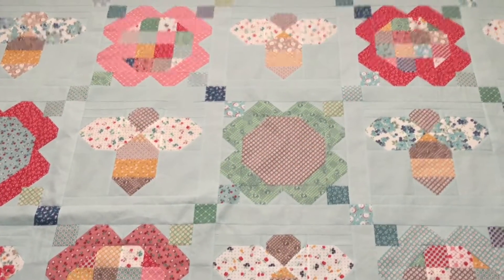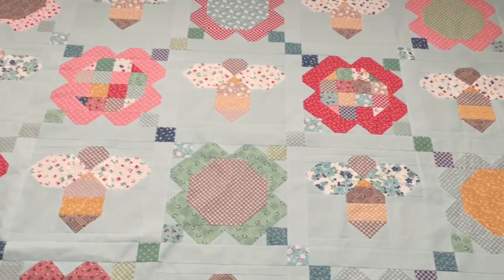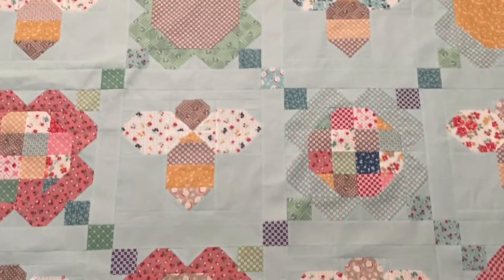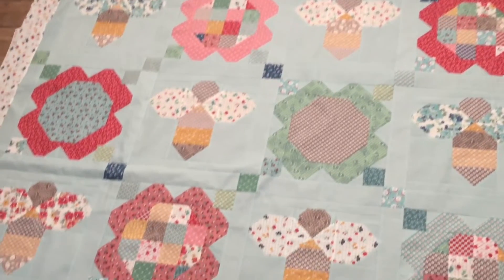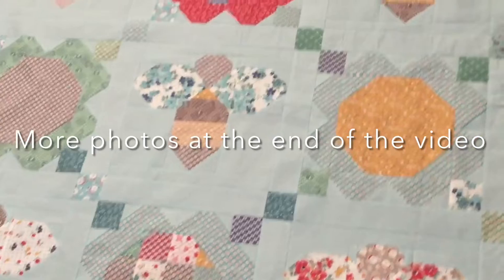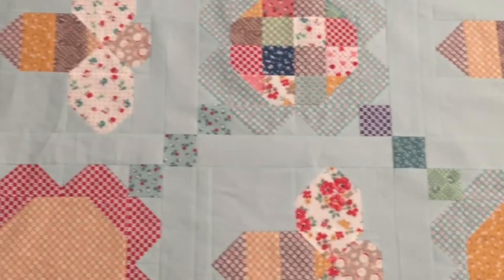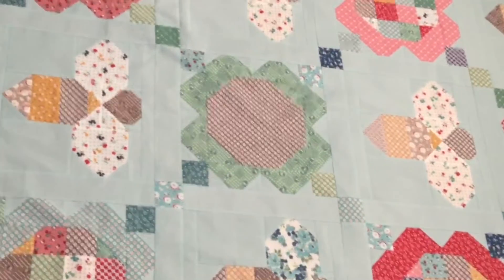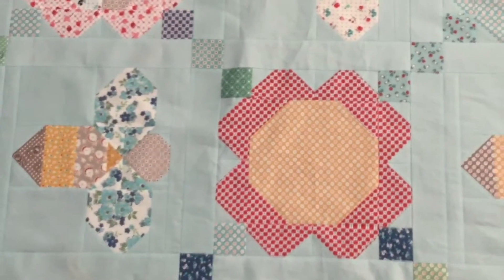Weekday Sewing Vlog #104 The quilt top is finished for pattern I am testing for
All done! The quilt top is finished for the Daisy a Day pattern testing for @BeverlyMcCullough